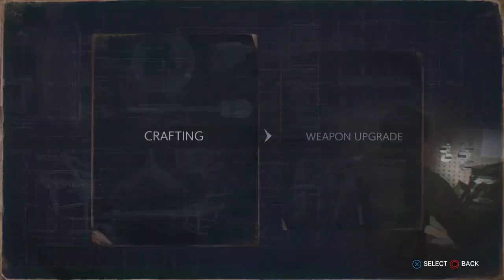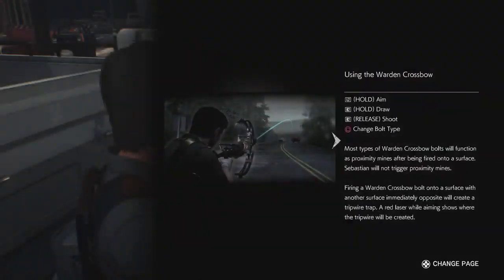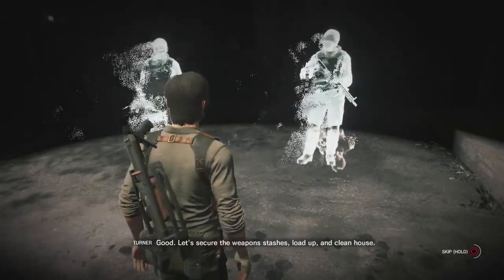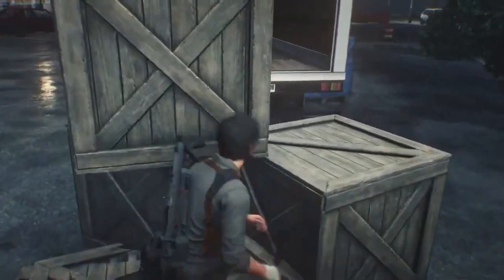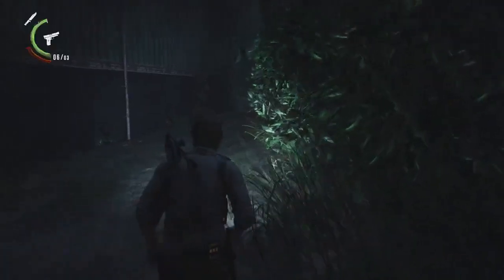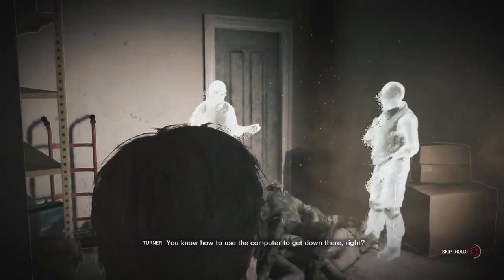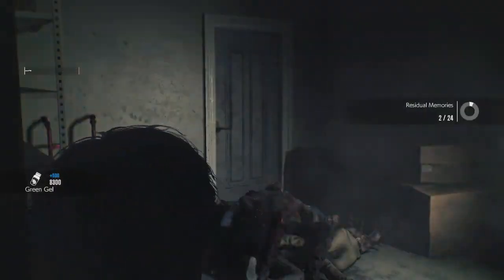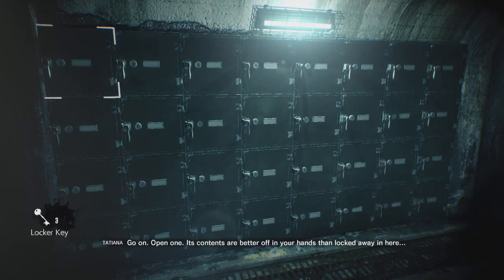The Evil Within 2 walkthrough Part 6